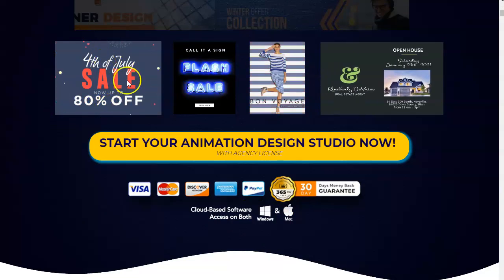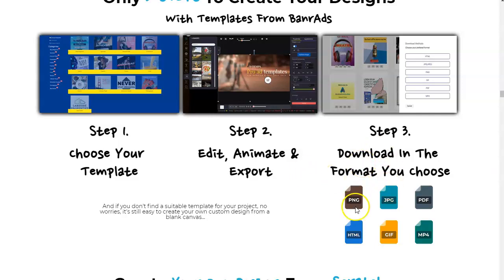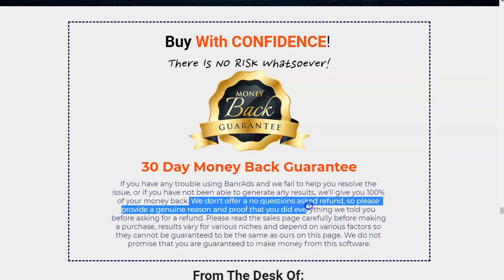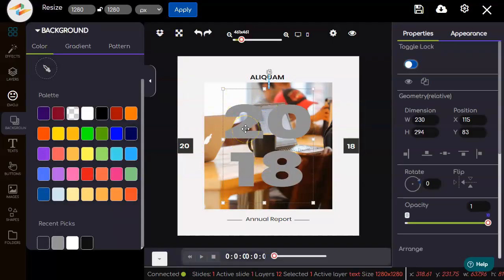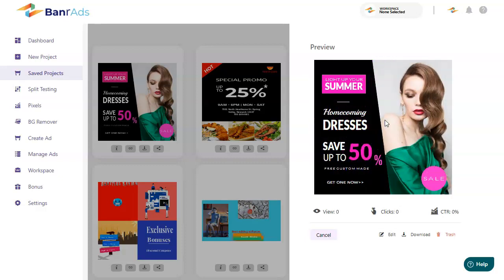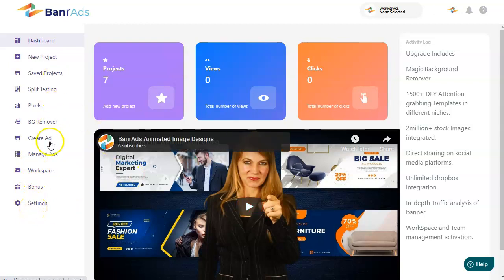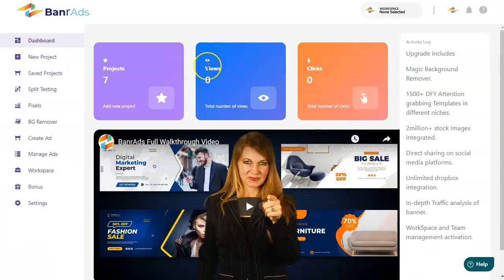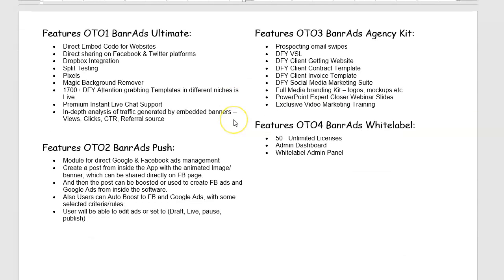BanrAds Review Demo Caution ⚠ BanrAds 😟Animated Designs Honest Review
This is my 𝐑𝐞𝐯𝐢𝐞𝐰 𝐨𝐟 BanrAds from the vendor Danny De Vries

For training that could enhance using products like the one being reviewed

- BanrAds is an online Animated Image Design Studio

It says it's for anyone who wants to mmo by creating attention grabbing animated images to be able to use for themselves or to sell to businesses.

- This is a very powerful tool and I like sales pages like this one mostly because they show you what they are about so you can make an informed descision.
- The Refund Policy IS NOT Satisfaction guarantee, so Read The Refund Policy before making the purchase.

Here is the key text from their refund policy
"There Is NO RISK Whatsoever!

30 Day Money Back Guarantee
If you have any trouble using BanrAds and we fail to help you resolve the issue, or if you have not been able to generate any results, we'll give you 100% of your money back. We don't offer a no questions asked refund, so please provide a genuine reason and proof that you did everything we told you before asking for a refund. Please read the sales page carefully before making a purchase, results vary for various niches and depend on various factors so they cannot be guaranteed to be the same as ours on this page. We do not promise that you are guaranteed to make money from this software."

Demo
- I think it's a powerful tool, but only if you use it.

- The refund policy is clear, so don't buy this if you don't think you will use it.
- If you know you can use it and that it will pay for itself then go for it.

𝐑𝐞𝐜𝐨𝐦𝐦𝐞𝐧𝐝𝐚𝐭𝐢𝐨𝐧𝐬 𝐟𝐢𝐧𝐚𝐥 𝐭𝐡𝐨𝐮𝐠𝐡𝐭𝐬 / conclusion?
- If you want a way to create your own attention grabbing images then this is probably a good thing.
- If you know you will use this in a way that it pays for itself then it could be a good thing.
- Don't buy this if you think you may want a refund because you didn't try and use it.

For a way to mmo you may not have considered yet

I'm growing a list and building an affiliate business which all really started by taking this training , where I found an online training I trust. (I'm just adding that incase you'd like to see some great training.)

If you are interested in a course to learn how to create your own products you can sell online then you may like this one